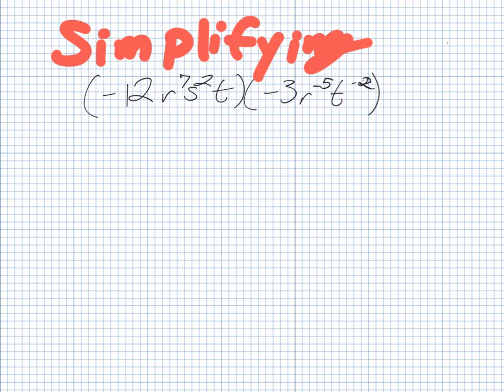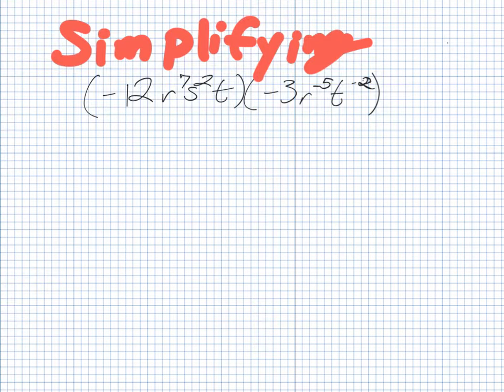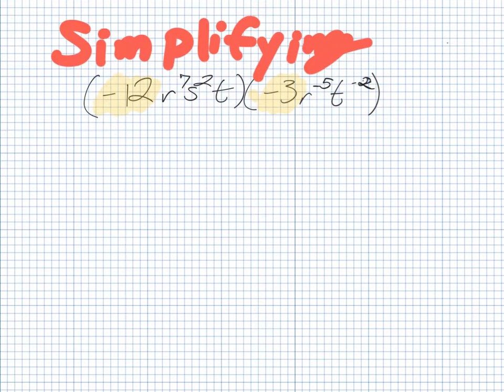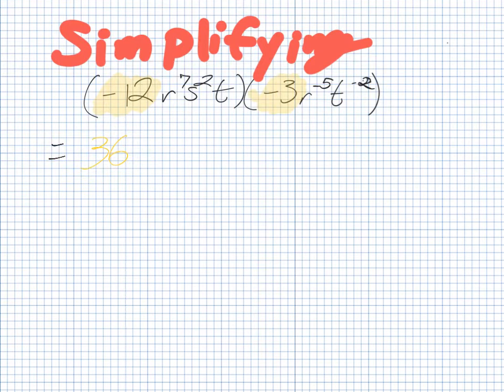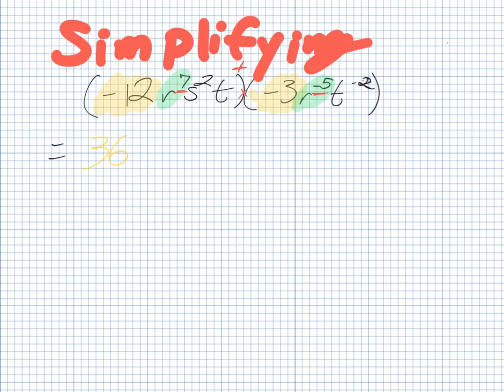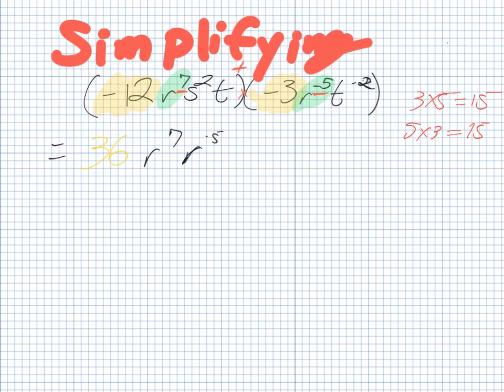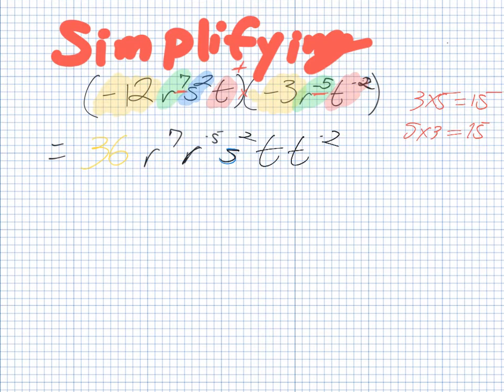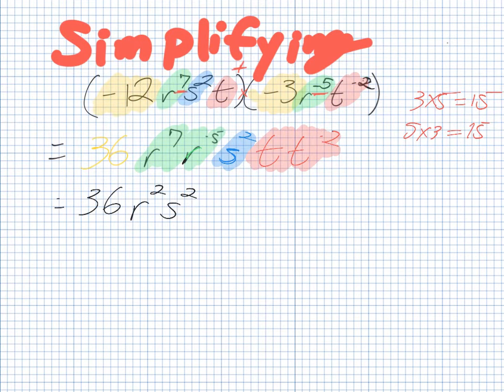Simplfying (Grade 10 Academic)